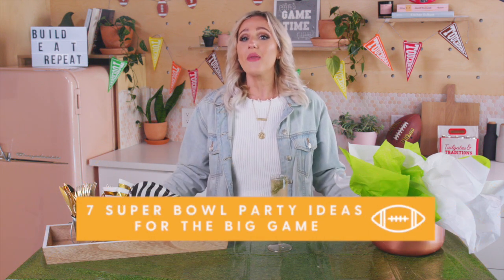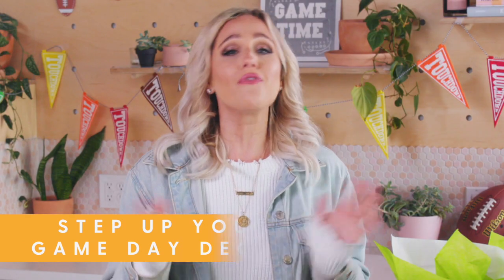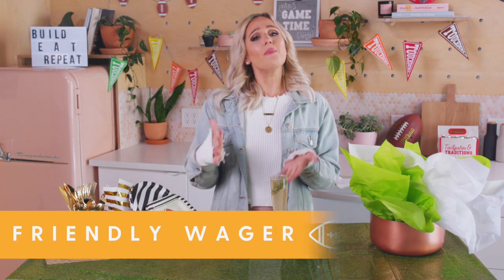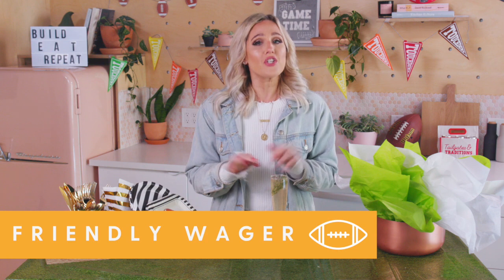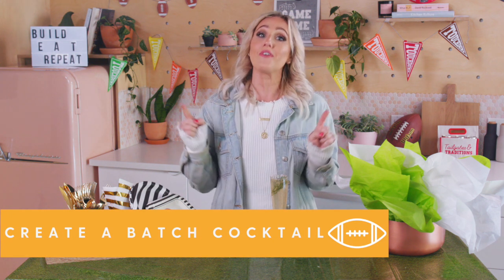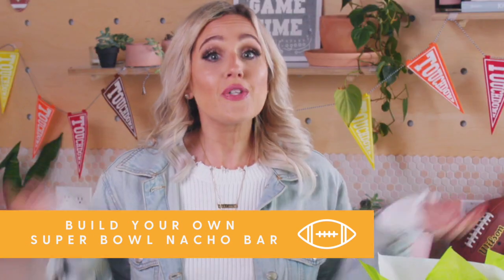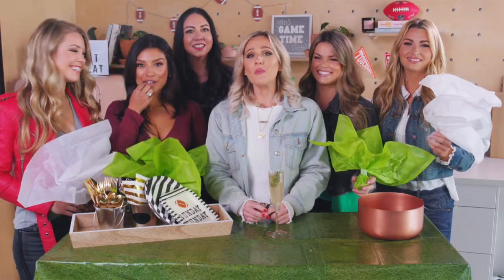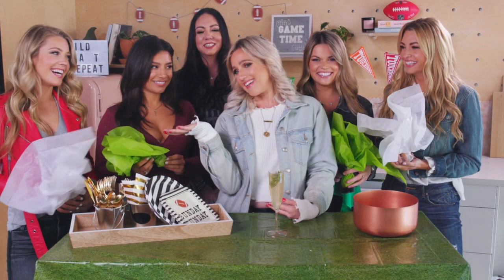Halftime Lifestyle Report: 7 Super Bowl Party Ideas For The Big Game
Fangirl Nation is prepping for the biggest event of the year - the Super Bowl. To help you set your game day celebration over the edge, we’re counting down the Top 7 Super Bowl Party Ideas.
Fangirl Sports Network (FGSN), where fans will get a knowledgeable, passionate, and humorous look at their favorite professional teams. We will bring you all the latest headlines from your favorite team, with coverage that goes beyond the field and outside the locker room. Enjoy weekly game previews, game coverage, and special features. Go team, go!